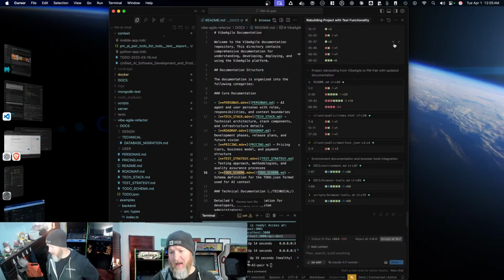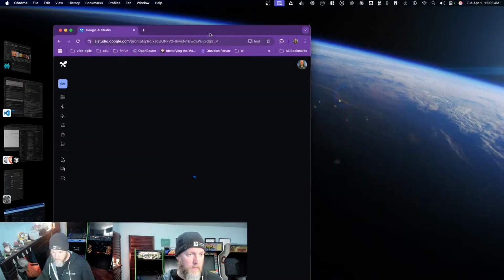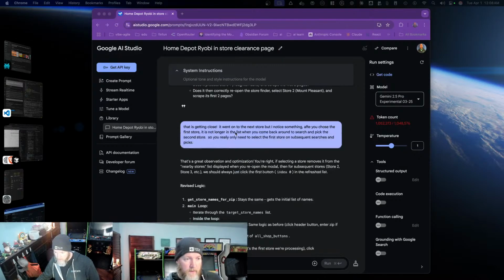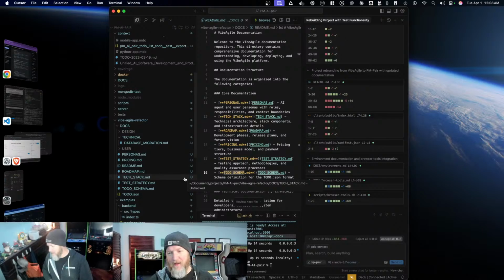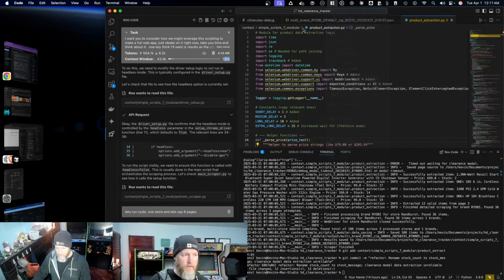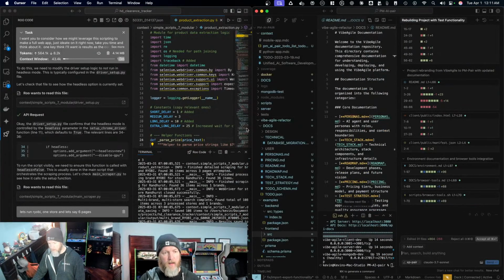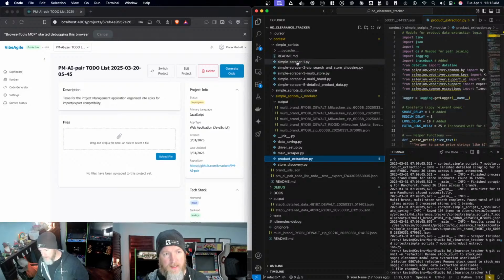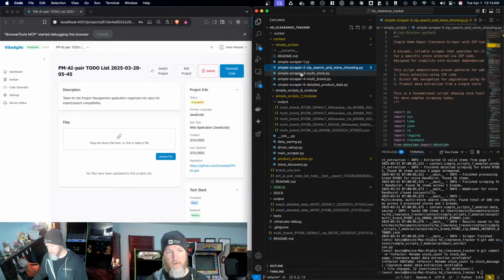Vibe coding a personal deal finding app using roo code and Python for a change.